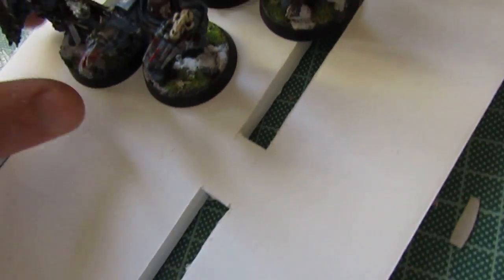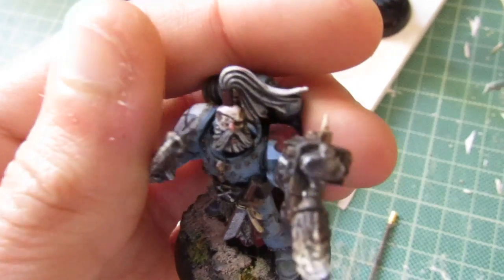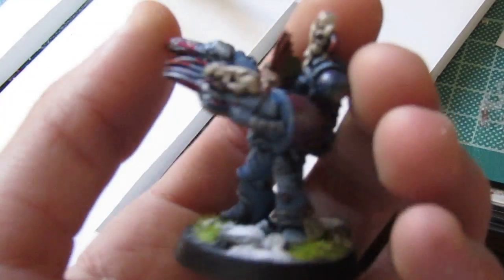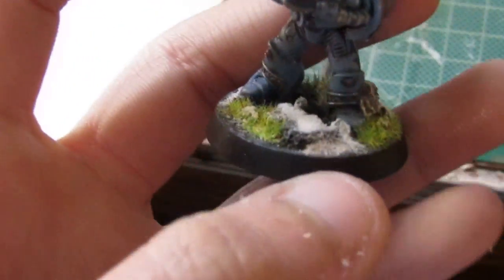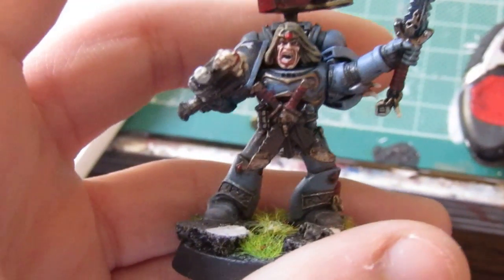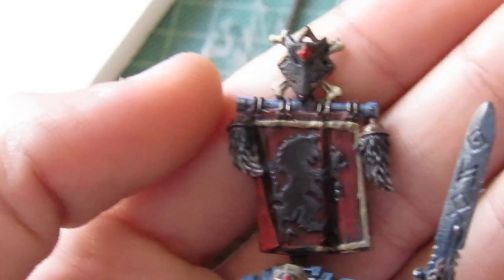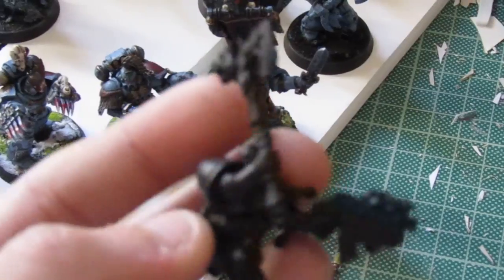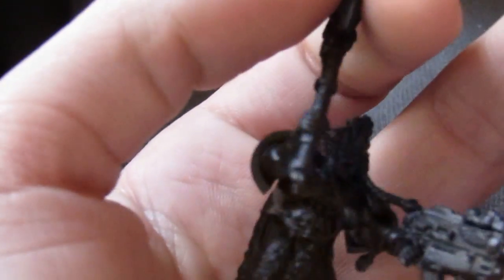Space Wolves Pack update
My progress on these niggas until now.